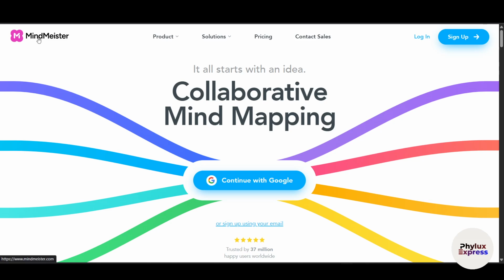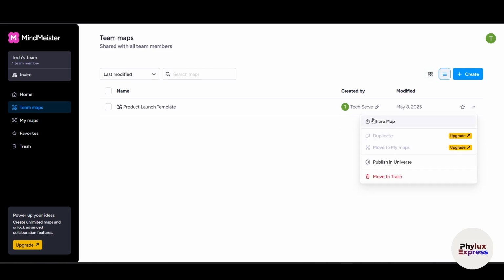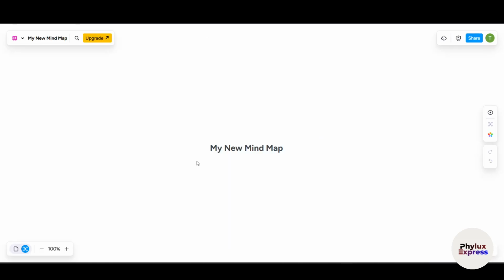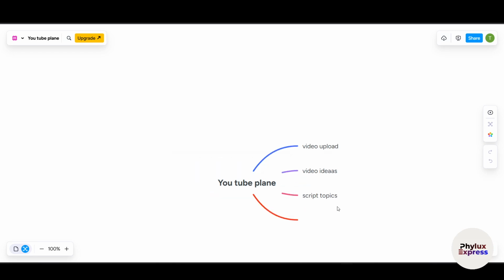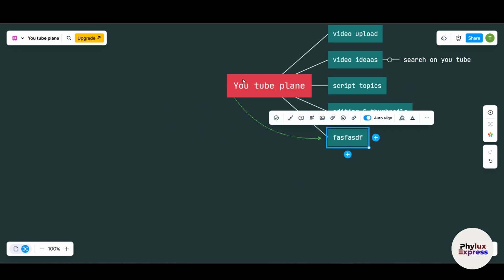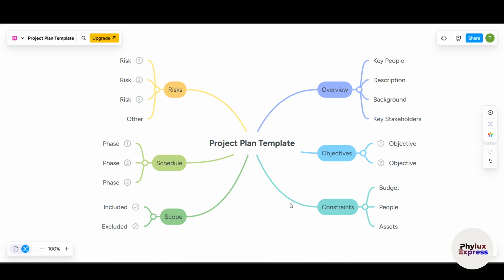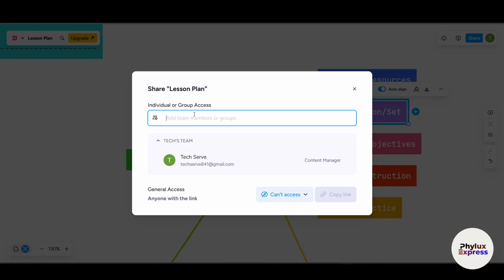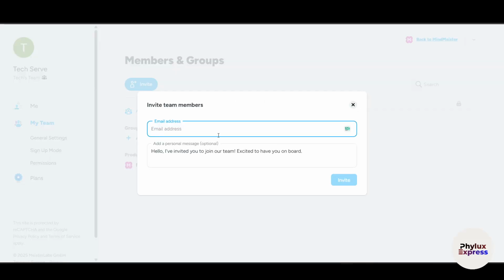MindMeister Tutorial For Beginners | How To Use MindMeister (New Updated)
🧠 MindMeister Tutorial For Beginners | How To Use MindMeister

Want to organize your ideas, brainstorm creatively, and collaborate with ease? MindMeister is a powerful online mind mapping tool that helps you visualize thoughts, plan projects, and structure information intuitively. Whether you’re a student, professional, or educator, MindMeister makes it simple to create dynamic mind maps, share them with others, and turn your ideas into actionable plans—all in real-time. In this step-by-step tutorial, you’ll learn how to use MindMeister to create, customize, and collaborate on mind maps effectively in 2025.

🔍 What You’ll Learn in This Tutorial:
✅ Getting Started: Setting up your MindMeister account and exploring the interface
✅ Creating Mind Maps: Adding topics, subtopics, and connections to organize your thoughts
✅ Customizing Designs: Using colors, icons, images, and styles to make your maps visually appealing
✅ Collaboration Tools: Sharing your mind maps with teammates and collaborating in real-time
✅ Exporting & Presenting: Turning your mind map into a presentation or exporting it as PDFs, images, or outlines

If you’re new to MindMeister or want to master its features, this tutorial is perfect for students, professionals, and teams looking to streamline brainstorming, project planning, and idea visualization. With clear instructions, practical examples, and actionable tips, you’ll discover how to use MindMeister to simplify complex ideas, enhance creativity, and improve productivity. By the end of this video, you’ll feel confident creating and sharing professional mind maps like a pro.

🌟 Key Features Covered:
✔️ Intuitive drag-and-drop interface for effortless mind mapping
✔️ Real-time collaboration for seamless teamwork and brainstorming
✔️ Presentation mode to turn mind maps into dynamic presentations
✔️ Cross-platform sync for accessing your maps anywhere, anytime
✔️ Export options for sharing your work in multiple formats